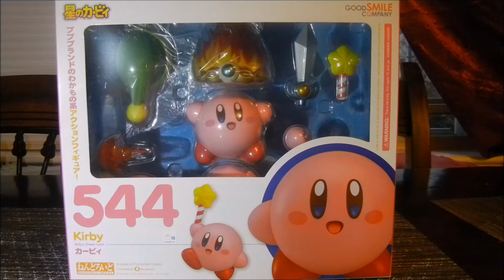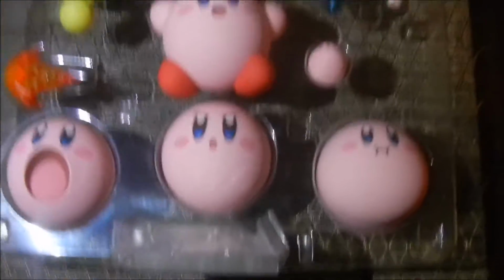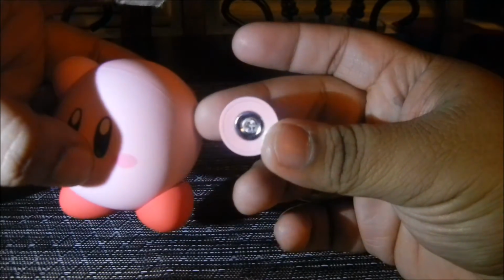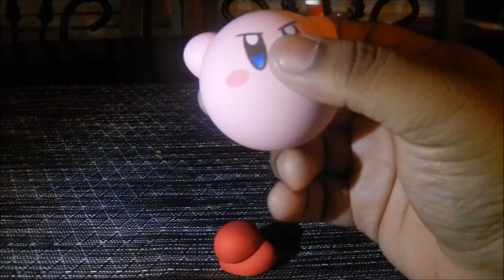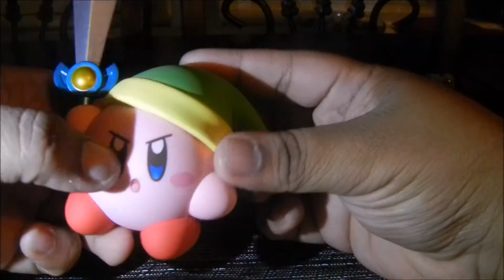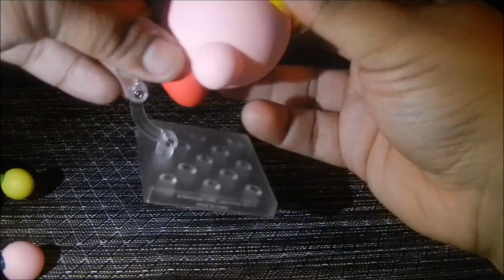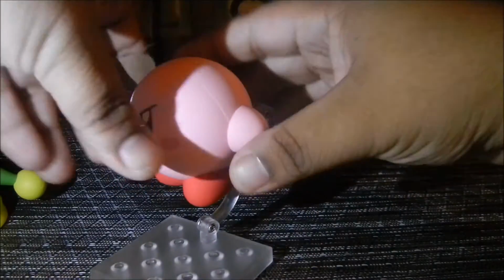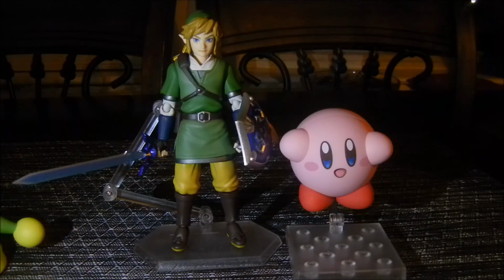NENDOROID #544 Kirby Review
heres the review for the brand new Nendoroid Kirby from Kirby's dream land. i highly, HIGHLY recommend anybody interested in this figure to purchase it. its worth every dollar and you wont be disappointed.